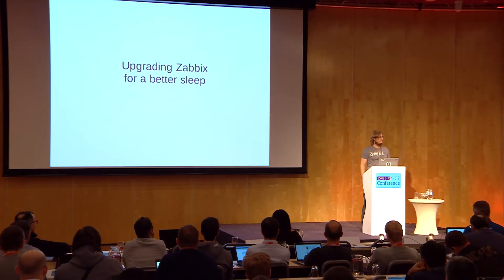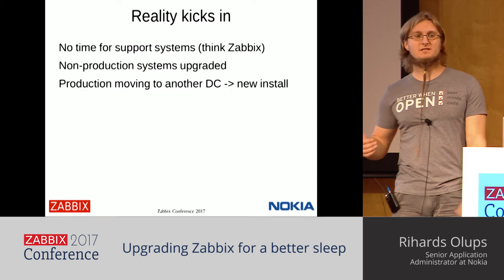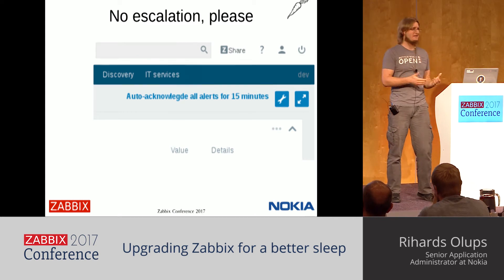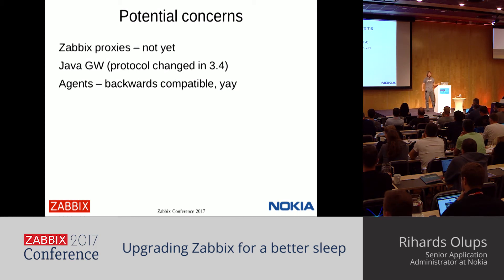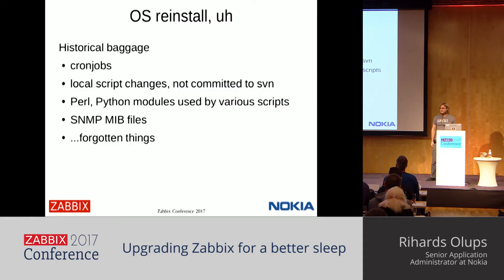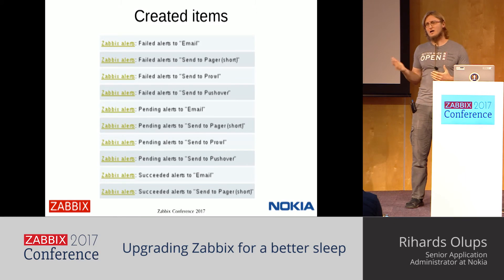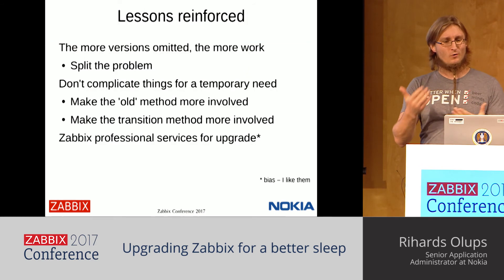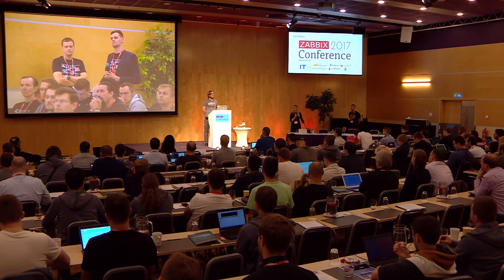Rihards Olups - Upgrading Zabbix for a better sleep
ZabConf2017 presentation: Zabbix is a great helper at this division of Nokia, and this talk will go through the process of upgrading a quite complicated Zabbix environment, as well as various approaches to monitoring that have been found especially useful.

We will look at processes that ensure monitoring developed alongside the product development, team engagement workflows, monitoring for a more robust monitoring system, approaches to mobile notifications including Prowl and Pushover (and why not Pagerduty) and discover how exactly did Zabbix 1.8 die.